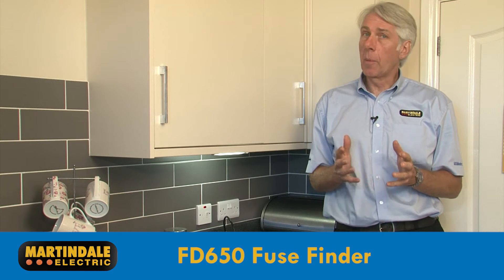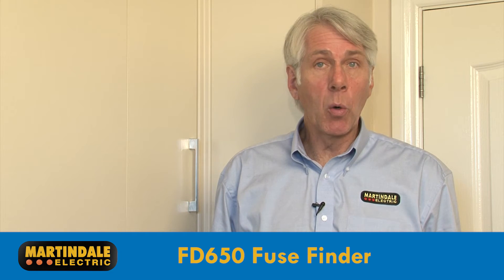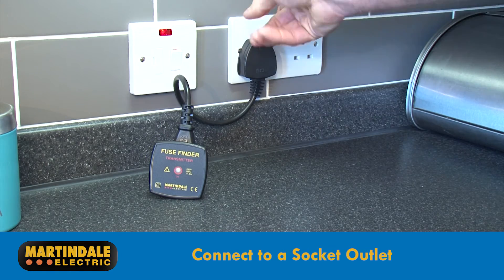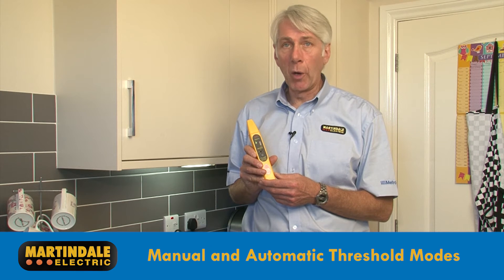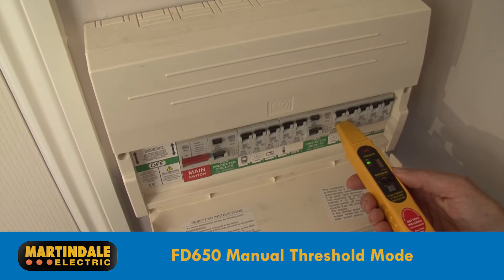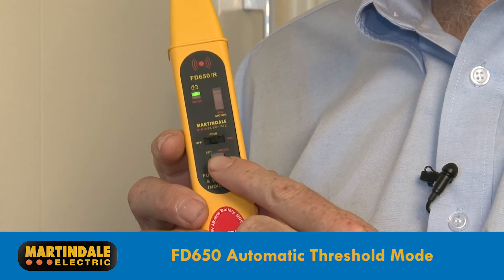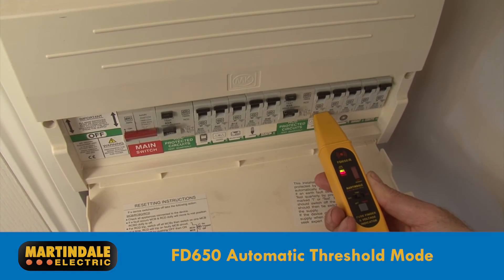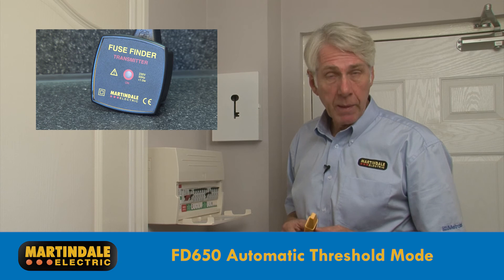Martindale FD550 Elite Fuse Finder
Dave Austin demonstrates smart fuse finding with the FD550 Elite Fuse Finder and FD650 professional fuse finder kit.  now.